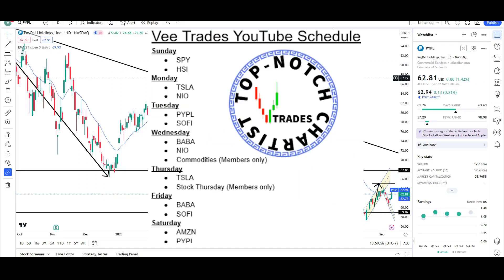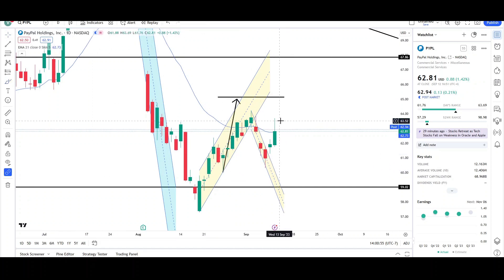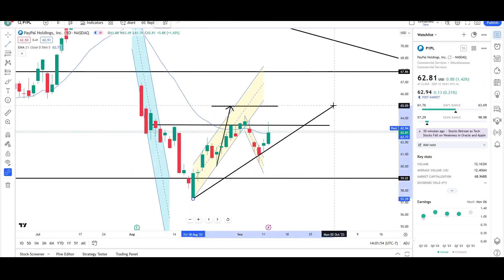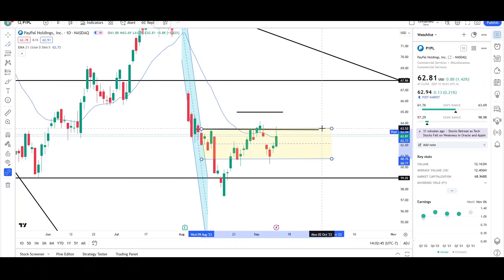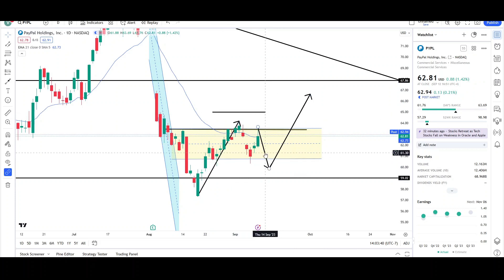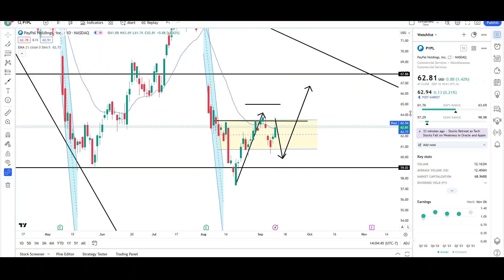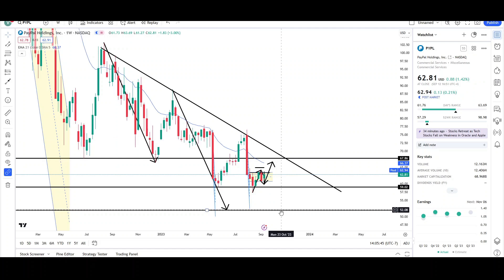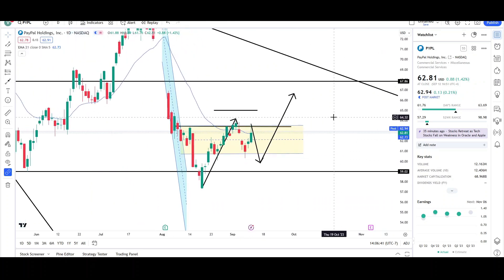PayPal Stock (PYPL) | Technical Analysis with Price Targets.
Hello YouTube❗,

This is video number 949 on the channel. I will be doing a Technical Analysis breakdown for PayPal, with price targets.